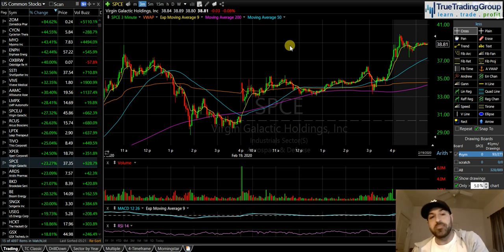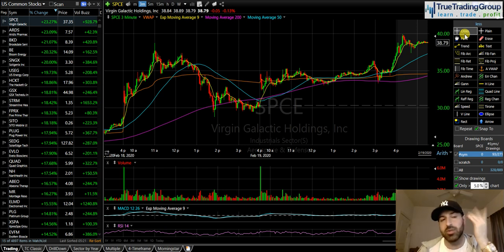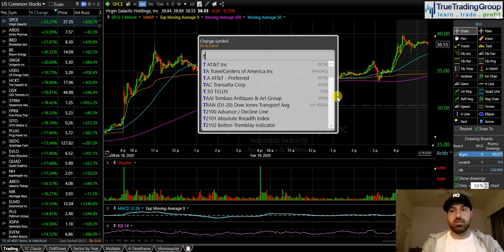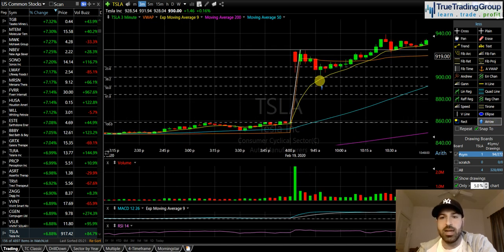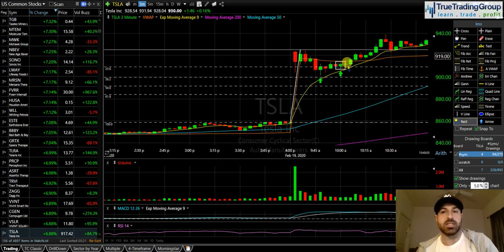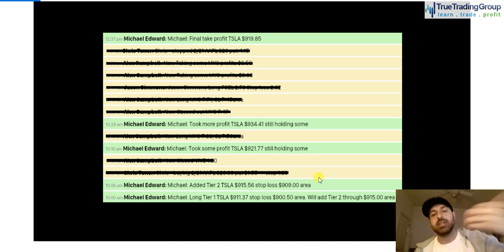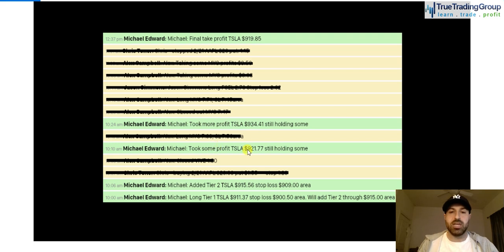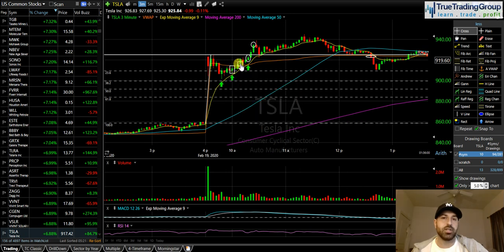How to Add to One of My Favorite Chart Patterns TSLA SPCE